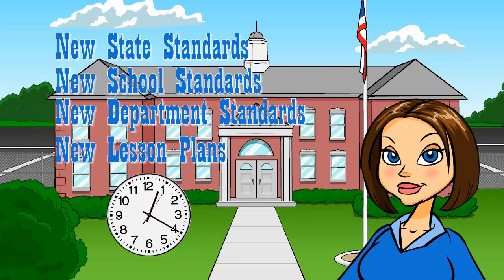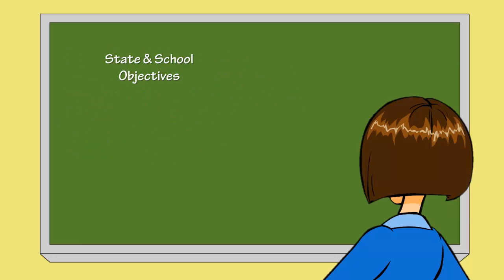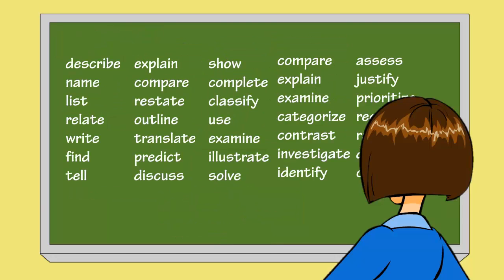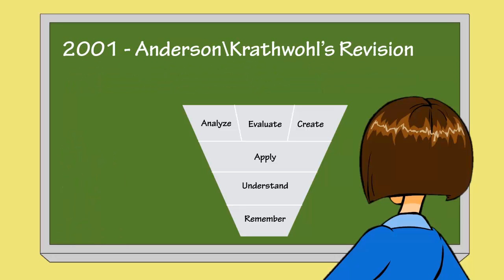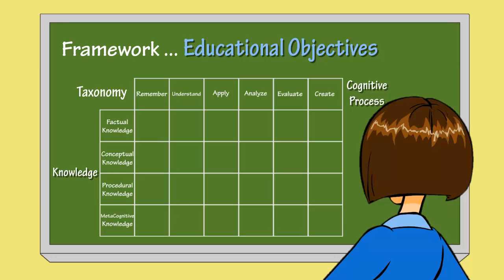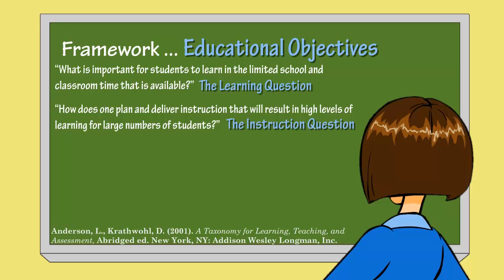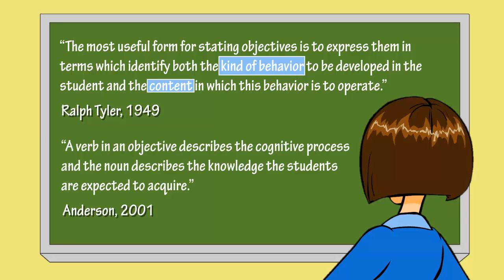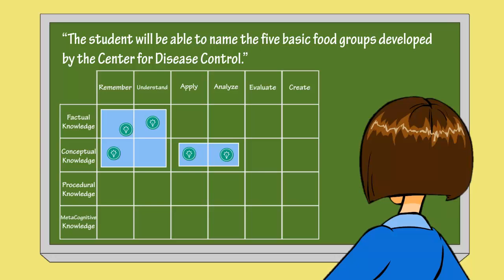Instructional Design Unit 3 TaxonomyTables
An introduction to taxonomy tables and how you might use them to better align your goals and objectives.